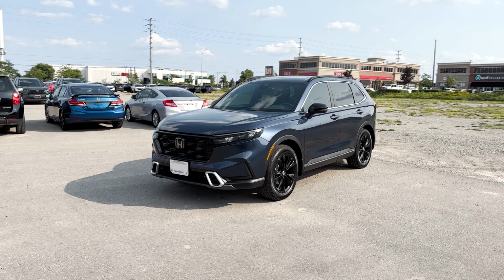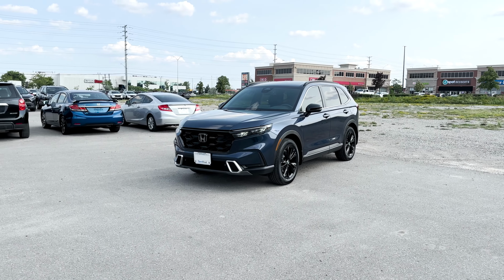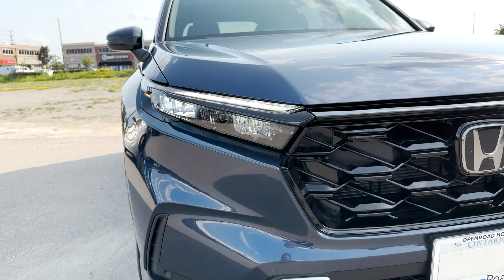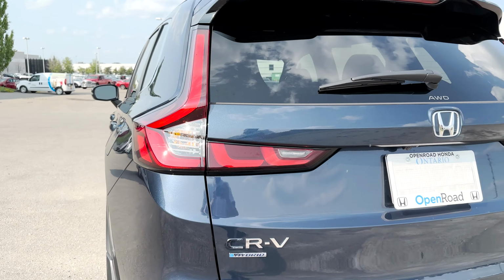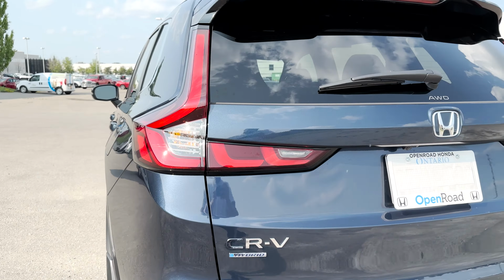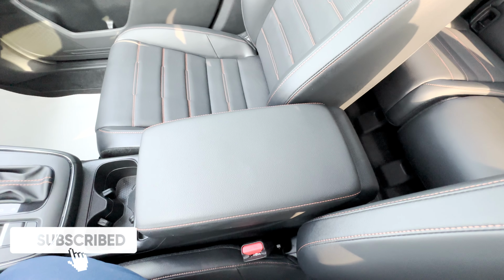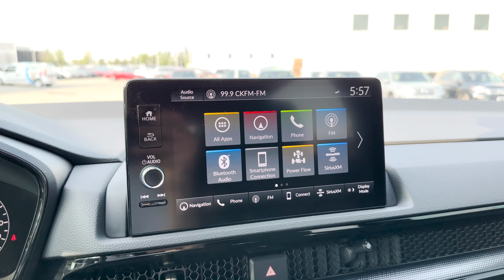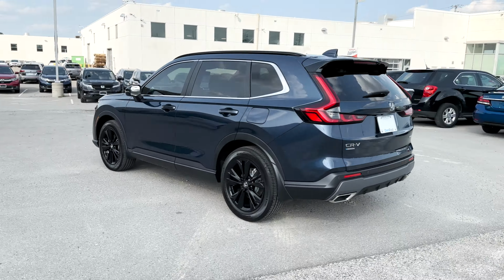2023 HONDA CR-V TOURING HYBRID! | *Full Walkaround Review* | Best Affordable Family SUV?!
If you're looking for any Honda products then be sure to visit OpenRoad Honda!
4 Maritime Ontario Blvd
Brampton, ON L6S 0C2
*Ask for Jas*
Honda CR-V Review
Hey guys! Today I have this 2023 Honda CR-V Touring Hybrid! The 2023 Honda CR-V introduces the next generation of Honda's compact SUV, with extensive improvements that should keep it competitive in its segment. The new model is inspired by the Honda Ridgeline pickup and larger Honda Passport SUV, and it appears more rugged and adventure-ready. The technology also receives a significant improvement with larger touchscreens and more sophisticated software. You can also get the Honda CR-V in 8 other trims like the Honda CR-V LX-B 2WD, Honda CR-V LX 2WD, Honda CR-V LX-B, Honda CR-V LX, Honda CR-V Sport-B, Honda CR-V Sport, Honda CR-V EX-L, and the Honda CR-V Touring Hybrid.